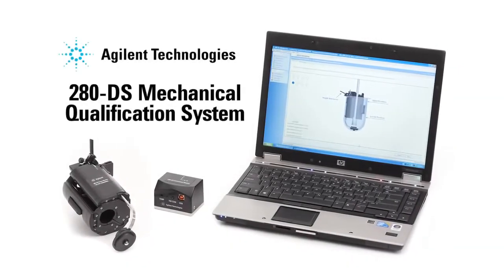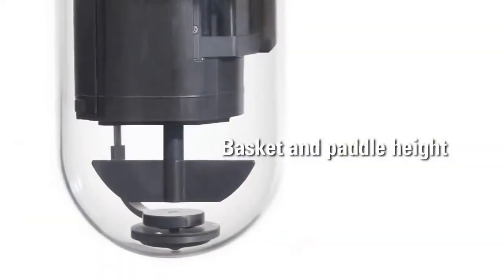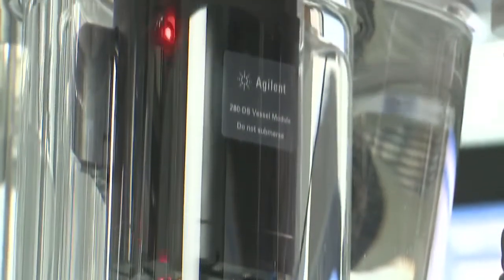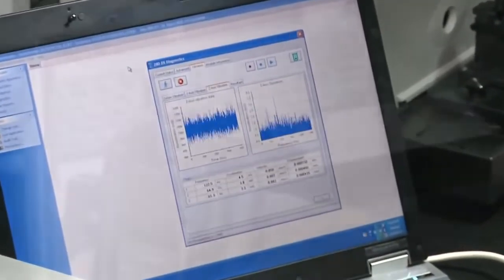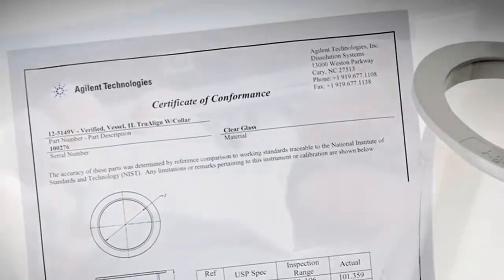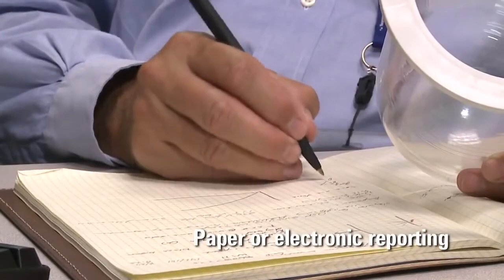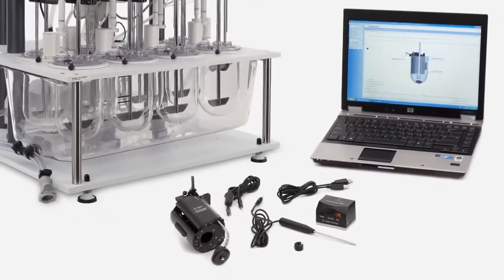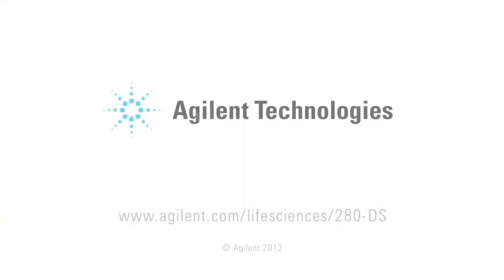280-DS Mechanical Qualification System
The 280-DS Mechanical Qualification System measures and verifies all critical physical parameters of the dissolution apparatus with unprecedented precision.  Take a look at the 280-DS and Workstation Software in action!